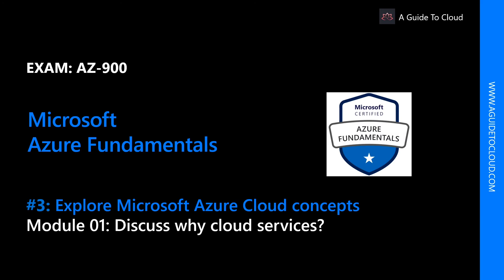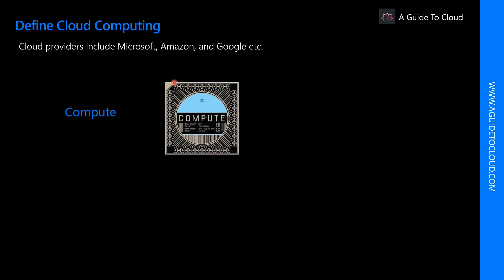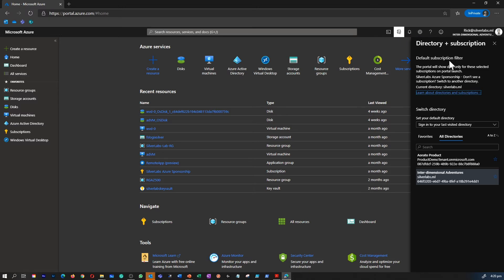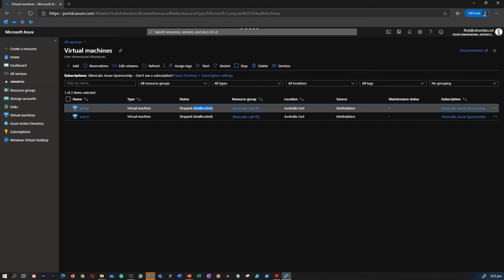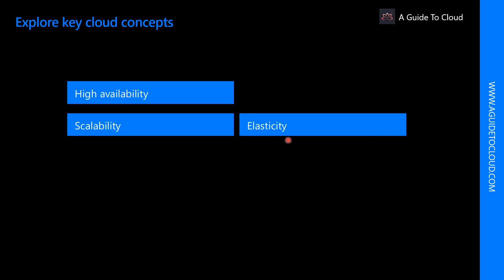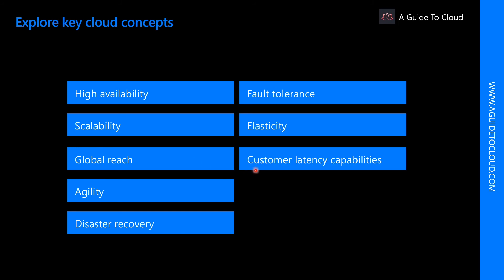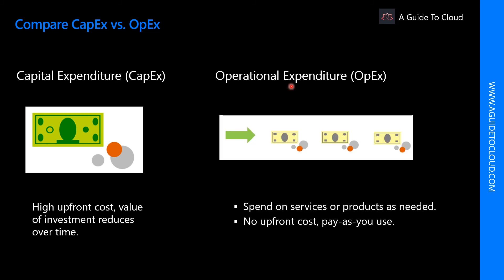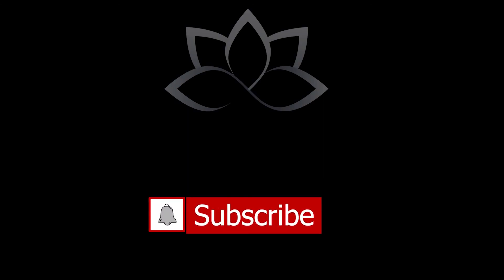AZ-900 Exam EP 03: Discuss Why Cloud Services?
⏰ Timestamps:

00:00 ⏩ Introduction
00:38 ⏩ Cloud Computing
05:27 ⏩ Explore key cloud concepts
08:25 ⏩ Economies Of Sale
08:57 ⏩ Compare CapEx vs. OpEx
10:11 ⏩ Consumption-Based Model
10:27 ⏩ Summary
10:31 ⏩ What's Next